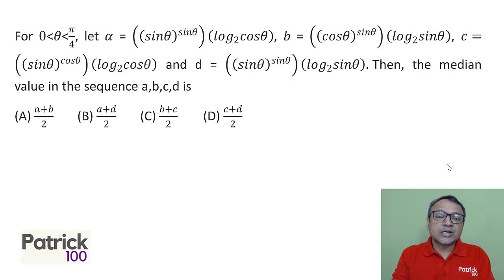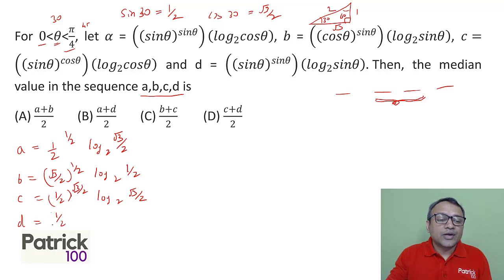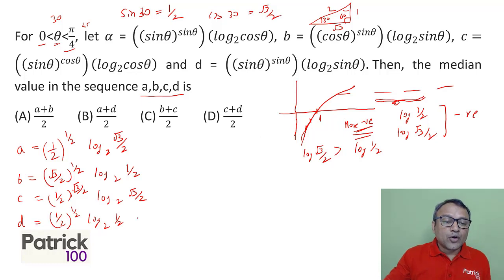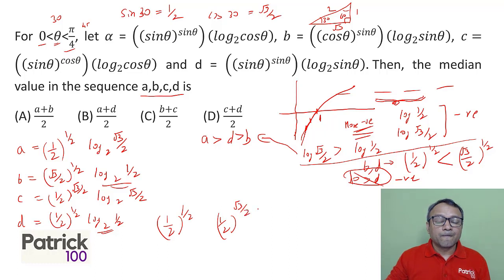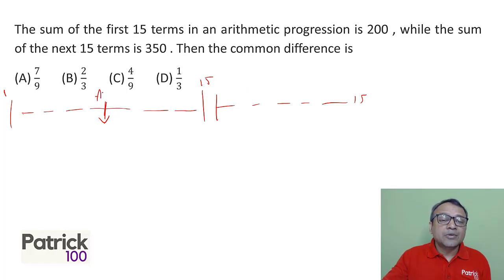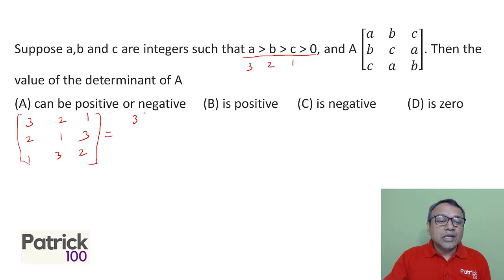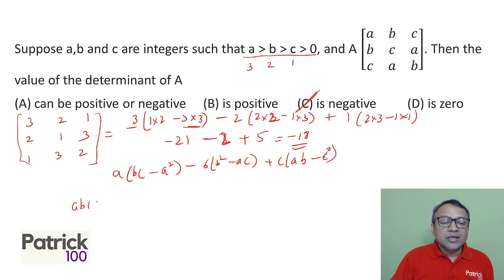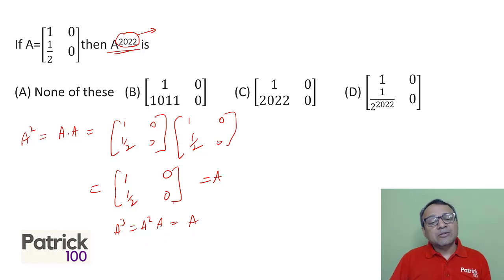IPMAT INDORE 2022 Previous Years Questions solved by Patrick Dsouza | Solutions to PYQs | Part 3